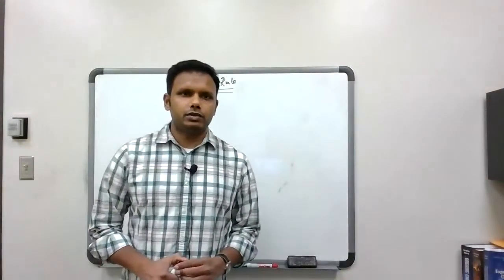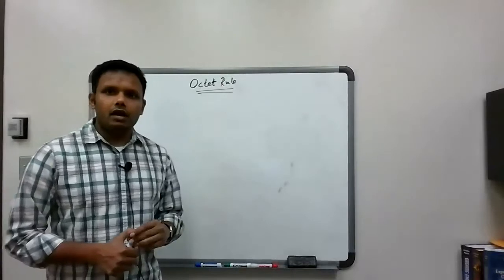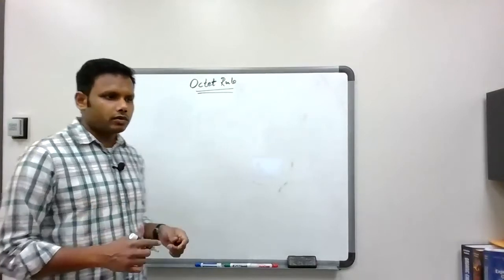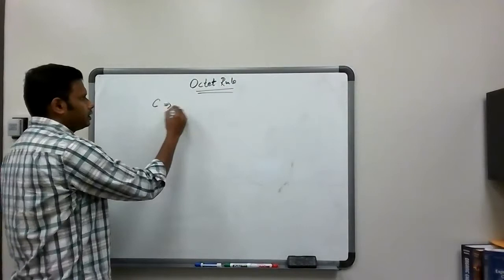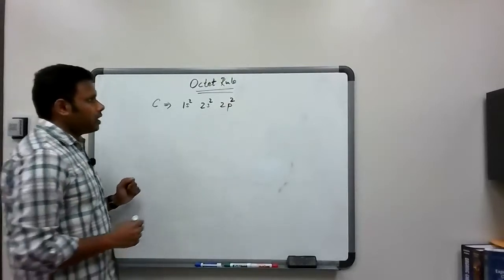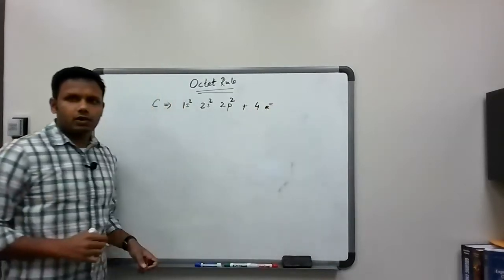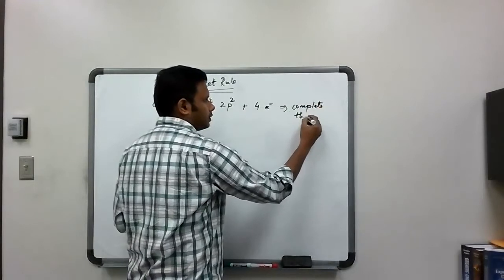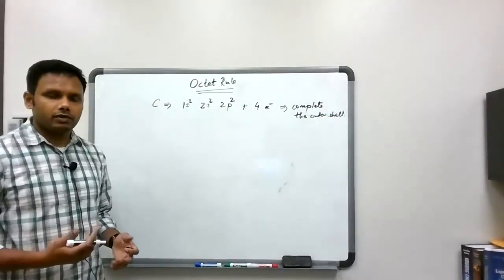Octet Rule Examples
Solved examples of Octet Rule